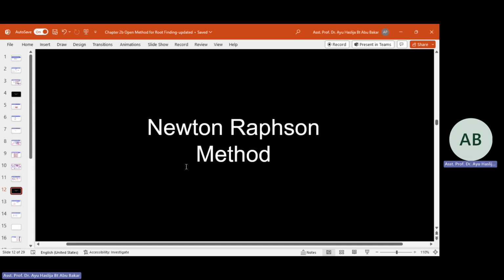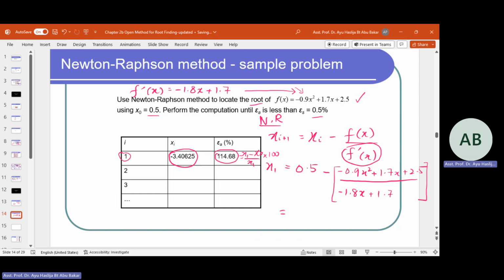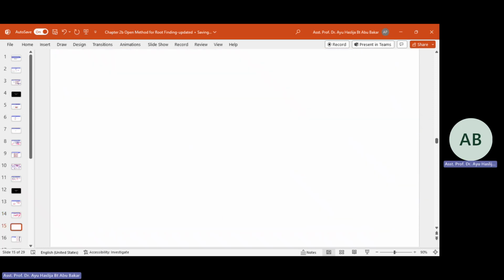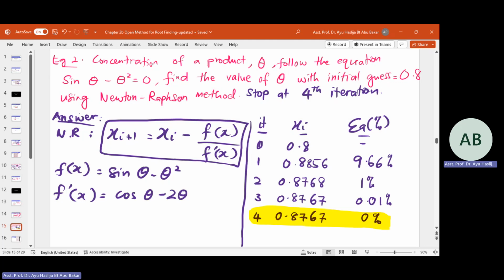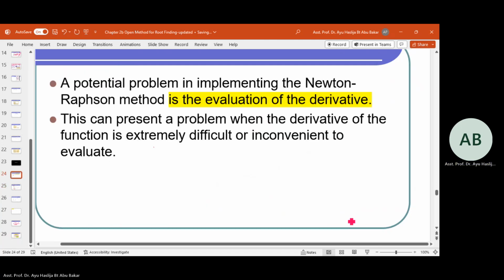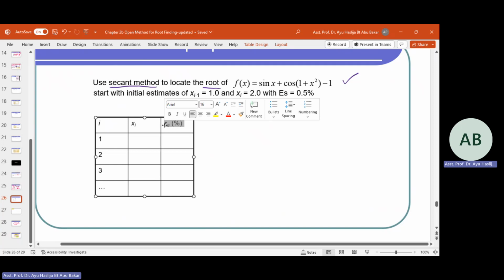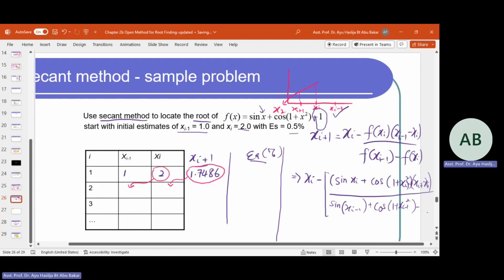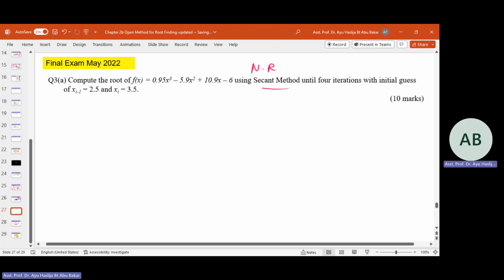2023-09 Numerical (14 Sept): Newton Raphson & Secant Method